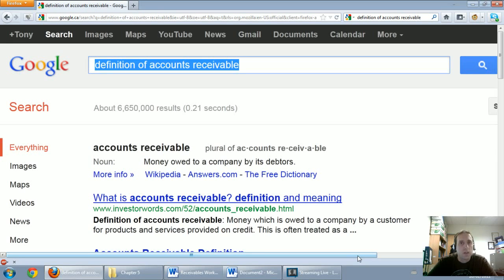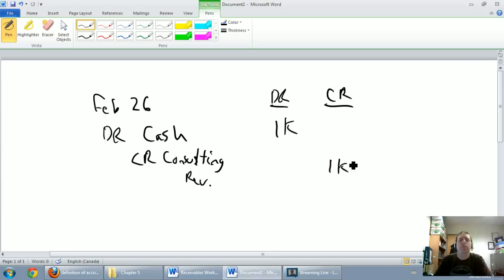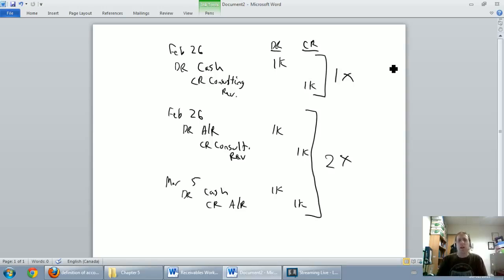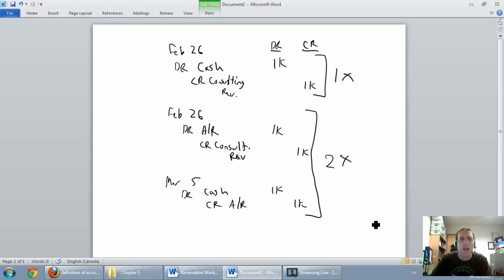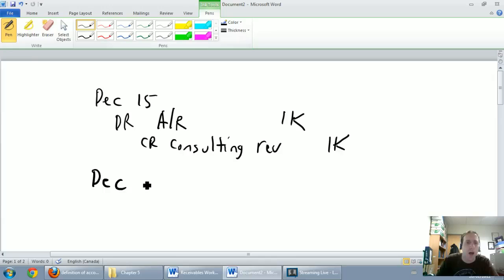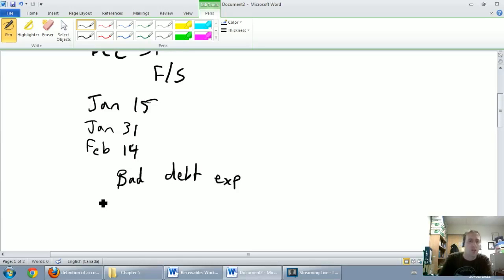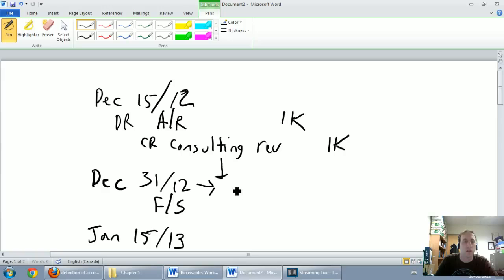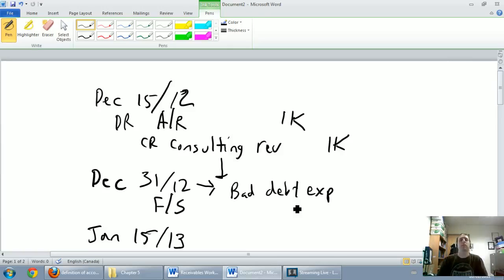Accounting Basics 5 1 Accounts Receivable and the Allowance for Doubtful Accounts